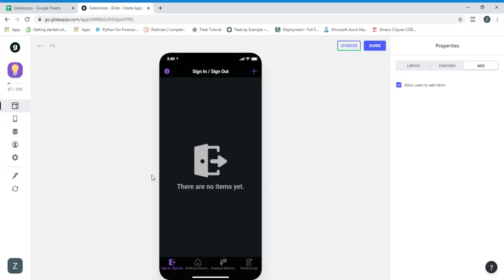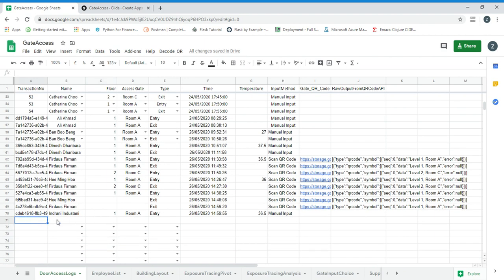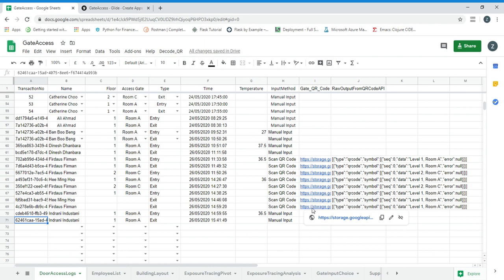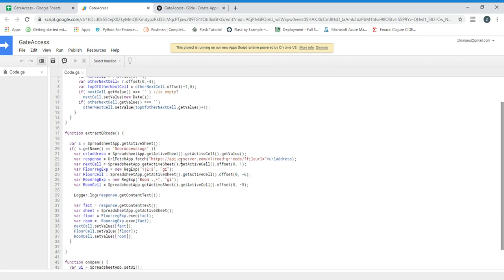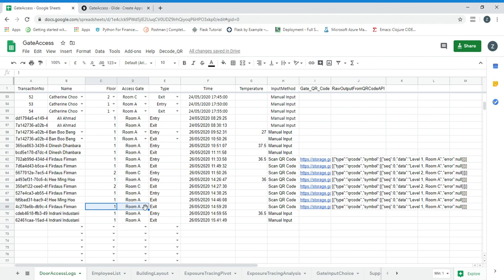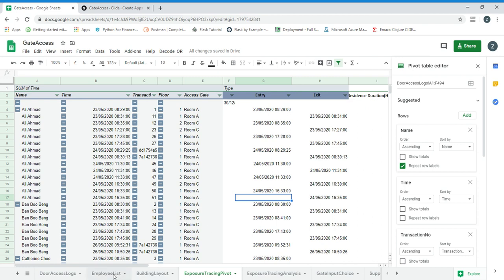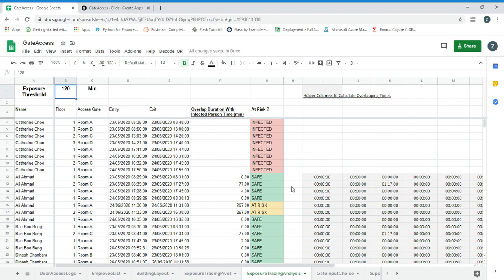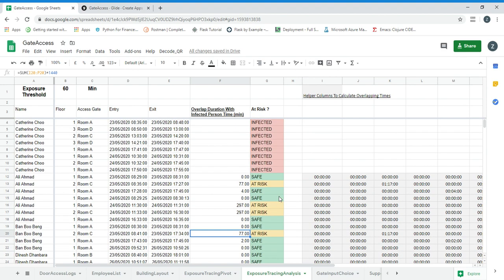Example Building Access Record Management Mobile App with Contact Tracing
This is a demonstration app built with Glide & Google Sheets that can be used to track entry/exit into a building and perform simple contact tracing to see who was in proximity for what duration to an infected person